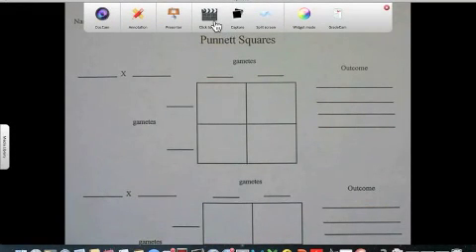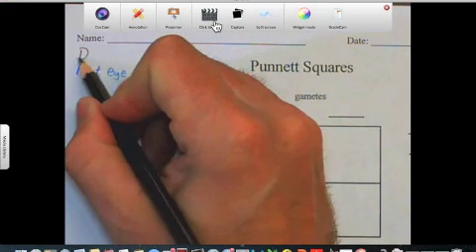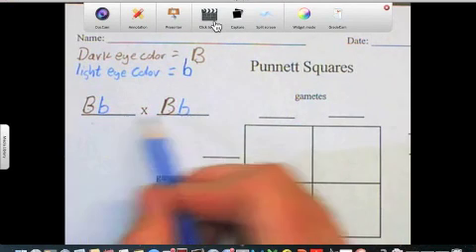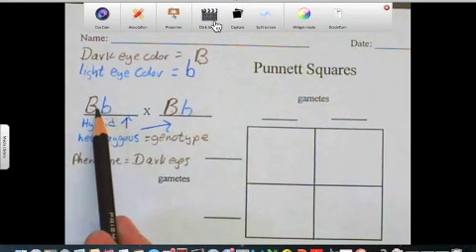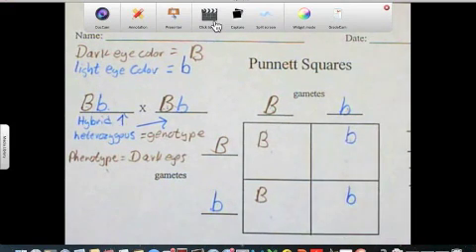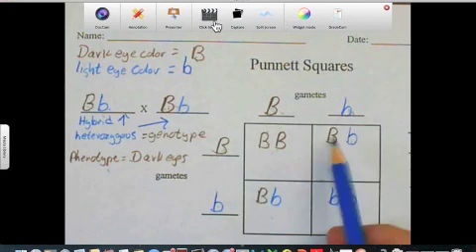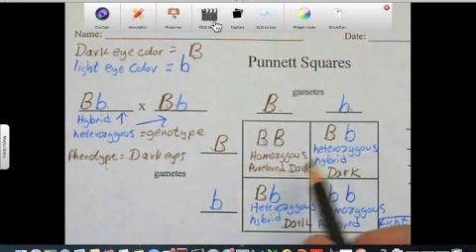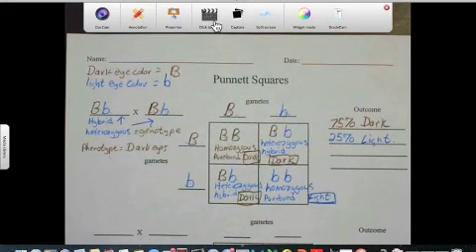Punnett Square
Basic Punnett square comparing genotypes of eye color